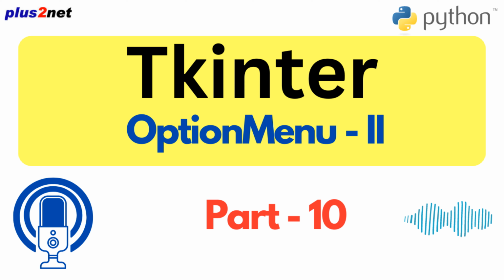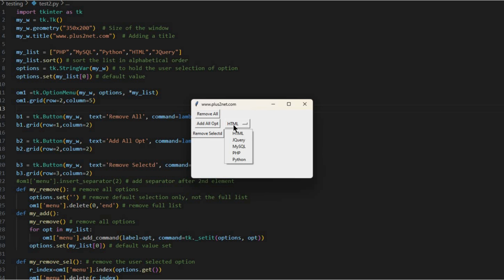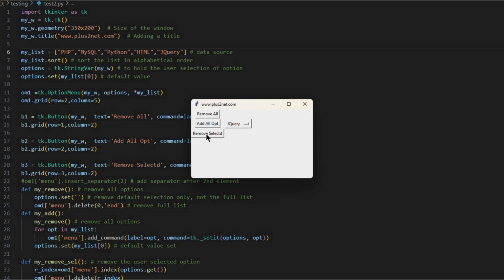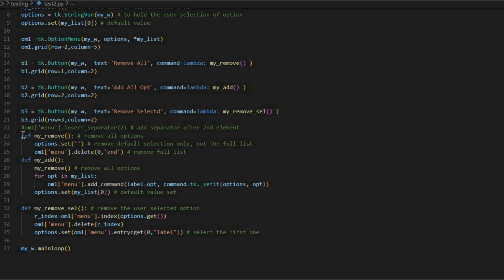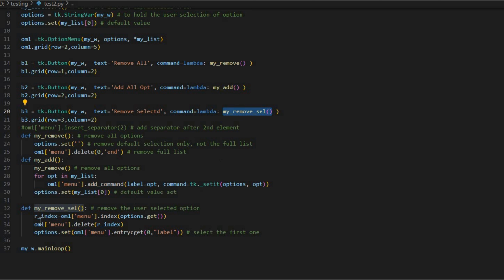Building Interactive Menus with Tkinter OptionMenu in Python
In this podcast, explore a practical project using the Tkinter OptionMenu in Python to create interactive dropdown menus. Discover step-by-step guidance on how to configure and apply OptionMenu for dynamic data selection and user interaction, adding a powerful feature to your GUI applications. Perfect for enhancing your Python programming and GUI development skills!